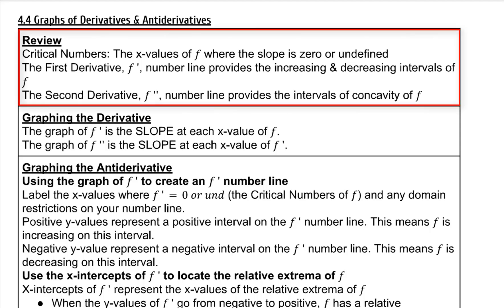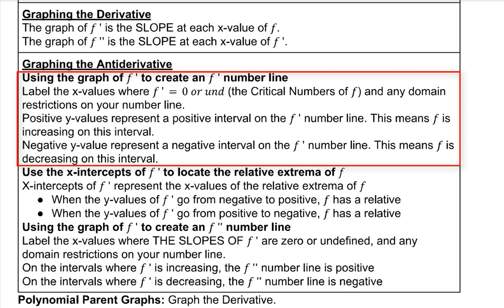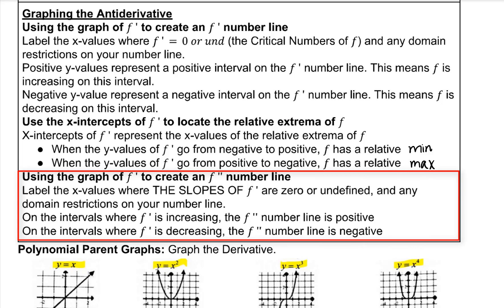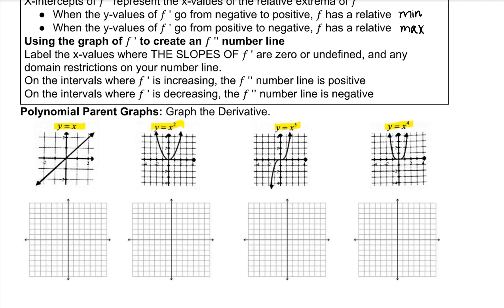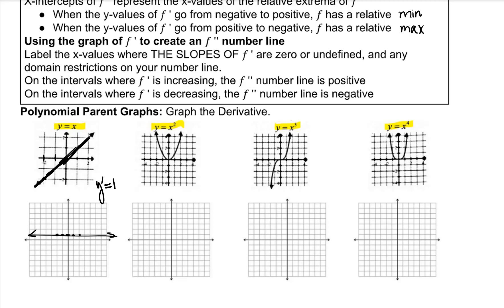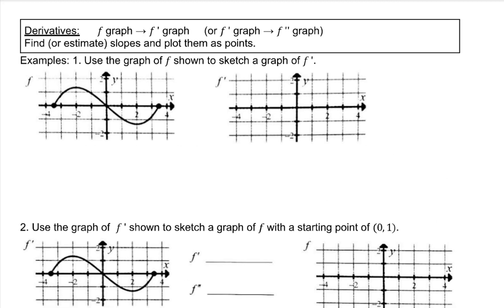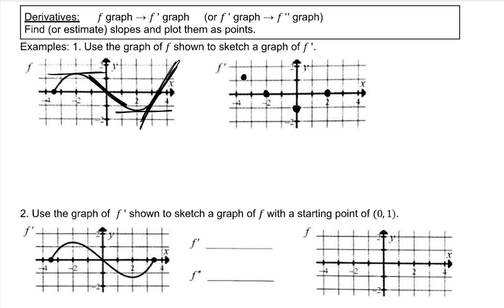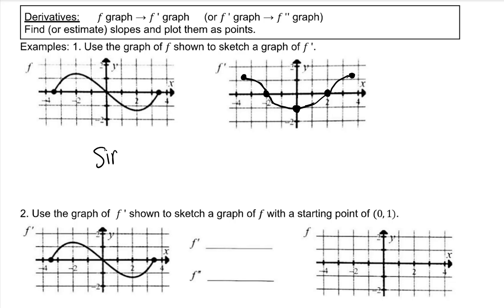Graphs of Derivatives & Antiderivatives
Lesson 4.5 from Essentials of Calculus by J. Michael Shaw & Gary Taylor. This video covers how to graph derivatives and antiderivatives from other graphs.